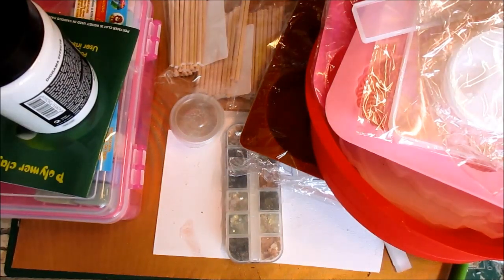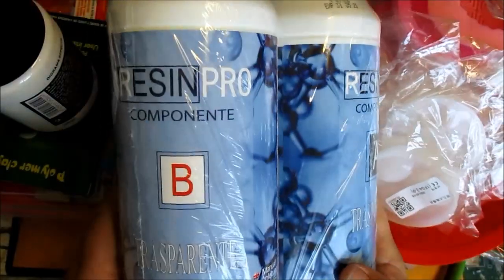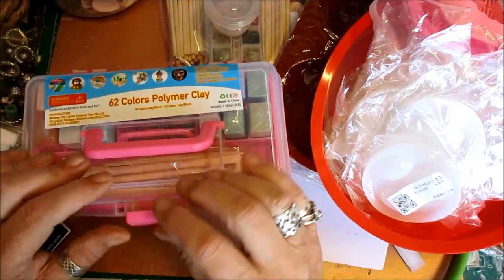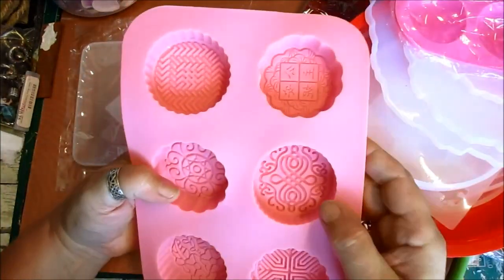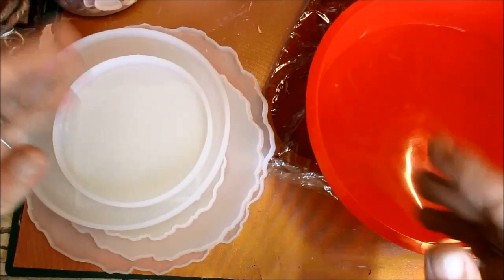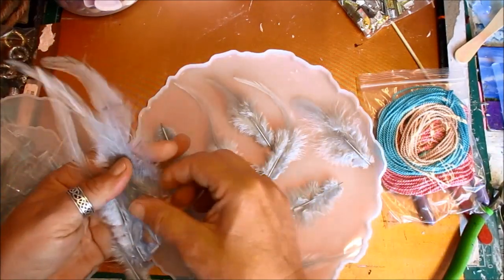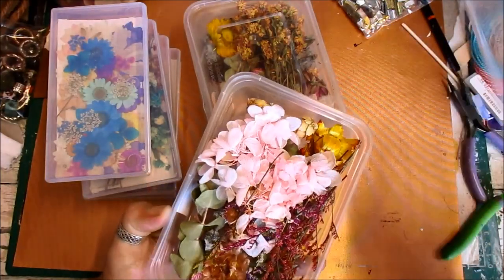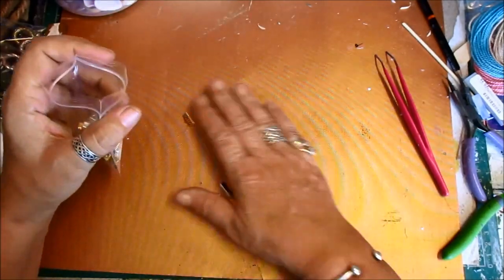A Good Selection Of Moulds Ready For New Projects - jennings644